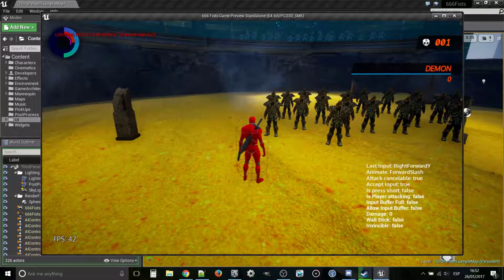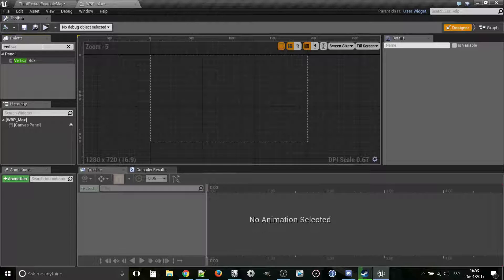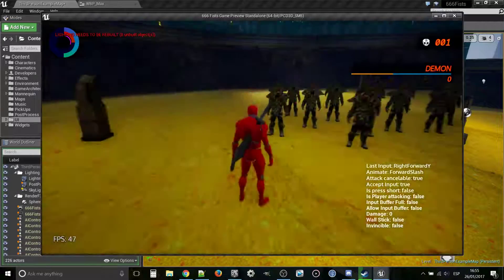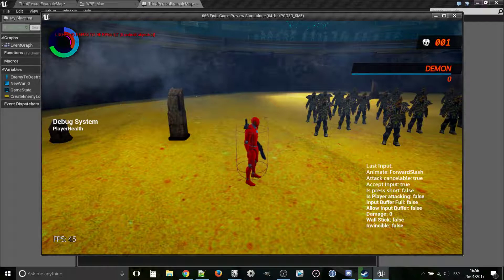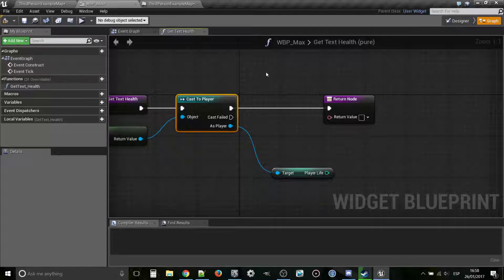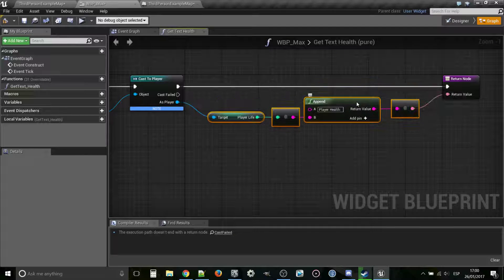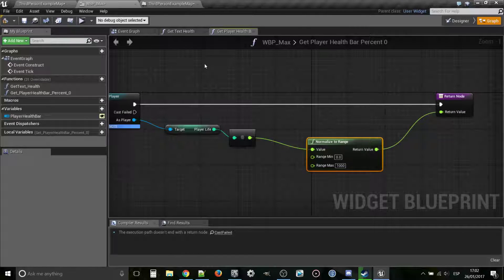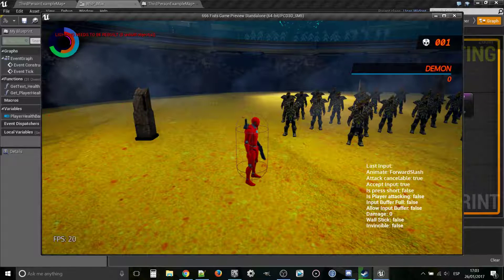UE4 Simple Debug Widget Tutorial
A friend asked me how I got so many debug data on screen via texts, so for anyone who may need such a system here is a very simple explanation of how to get data from your character or any other variable on screen via a widget.